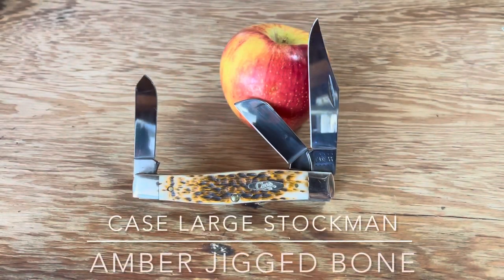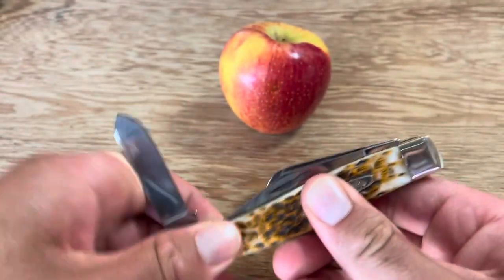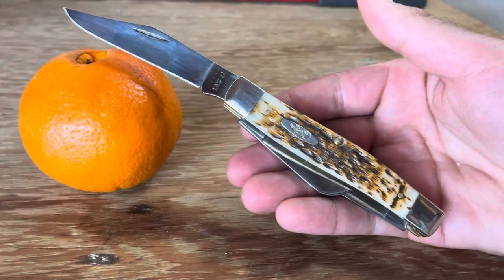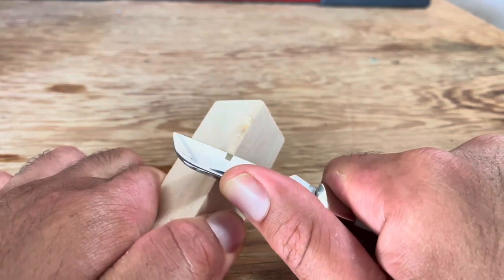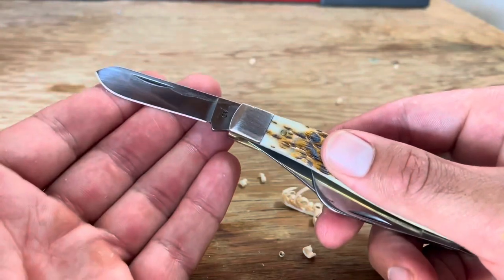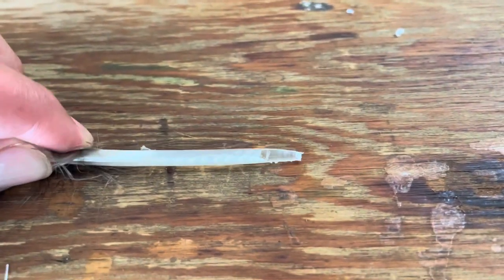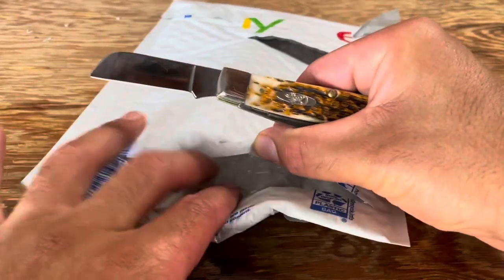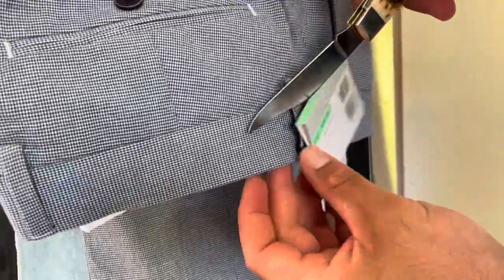Making a Quill pen and cutting fruit with my Case Stockman Pocket Knife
In this video I cut various items with my Case Large Stockman. I also attempt to make a quill pen out of a turkey feather.

This knife has carbon Chrome Vanadium (CV) steel blades and Amber jigged bone covers.

Length closed: 4.25 inches
Weight: 3.8 ounces
Blades: Clip point, sheeps foot, and spey
Model#: 6375